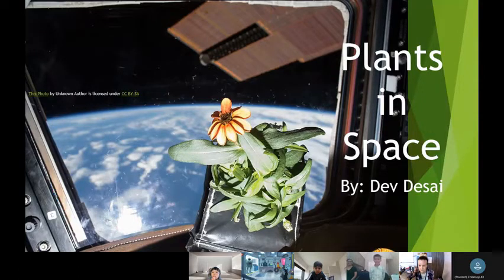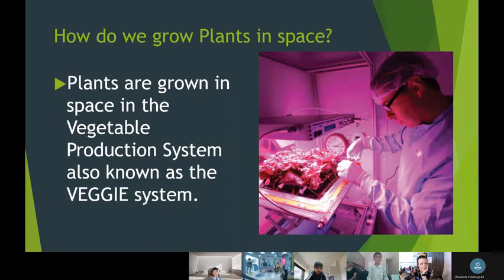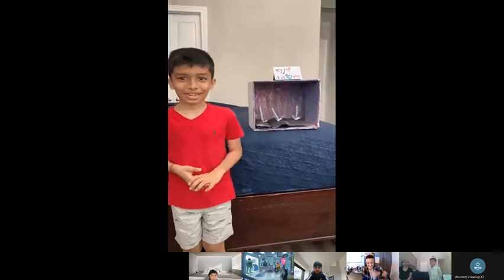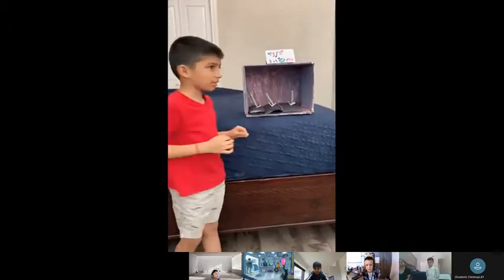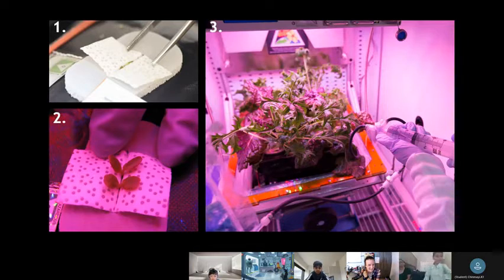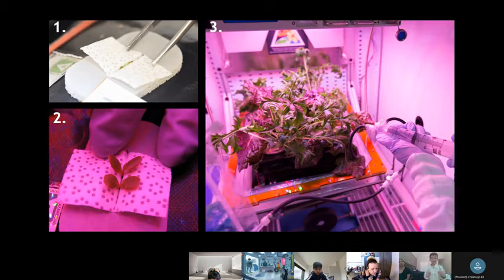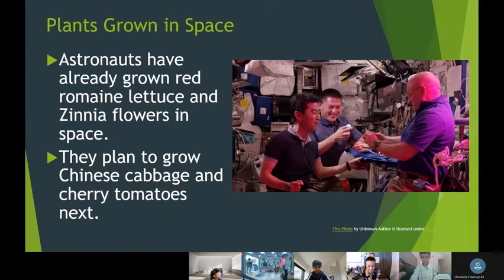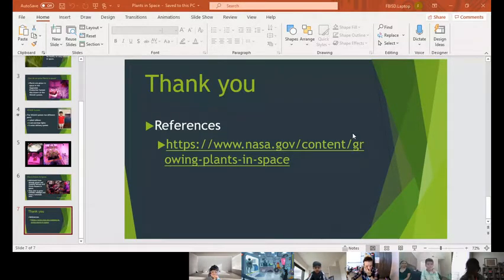Innovation Hour Dev Desai